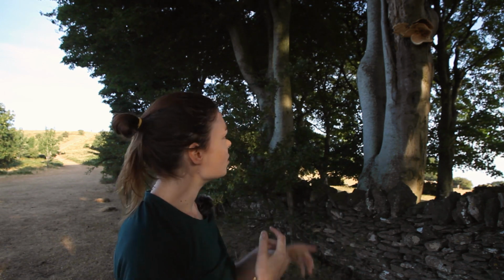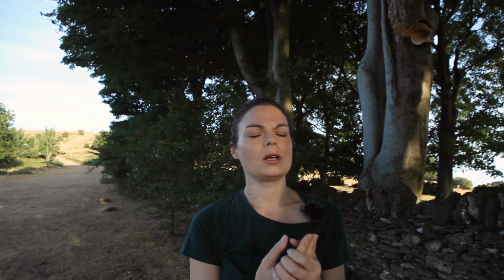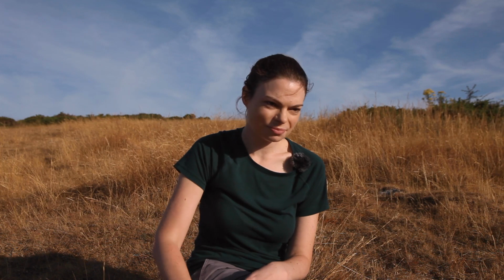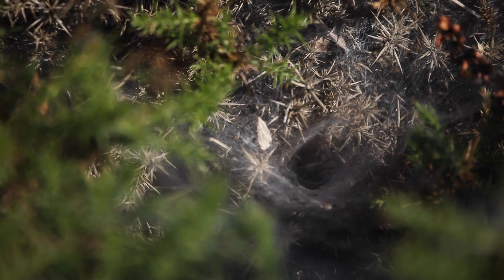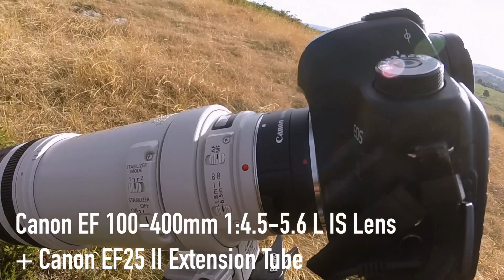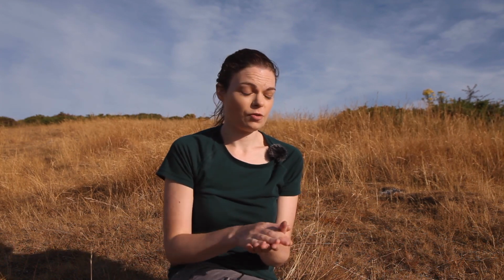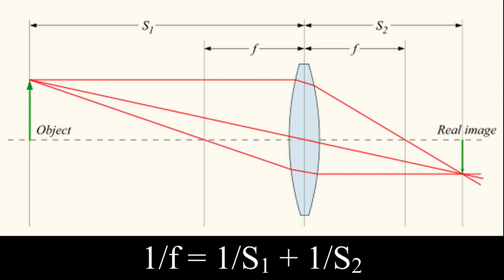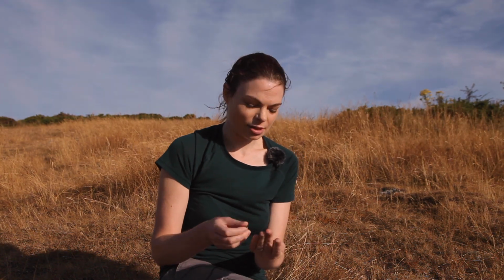Wildlife Photography: Fungi, and Getting Over My Arachnophobia!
For this week's wildlife phtography vlog I headed out to one of my favourite locations for photographing rabbits. Whilst I didn't manage to take any good images of rabbits, I did find some lovely fungi to photograph, and also managed to overcome my arachnaphobia to take an image of a spider! This was an interesting experiment with using a macro photography extension tube with a telephoto lens (Canon 100-400mm) which actually worked quite well.

Equipment:
Canon 5D MkII DSLR
Canon EF 24-105 F/4L IS USM Lens
Canon EF 100-400 F/4.5-5.6 L IS USM Lens
Canon EF 70-300mm 1:4-5.6 IS USM Lens
Benro Combination Series Carbon Fibre Tripod
Cokin P-Series Filters